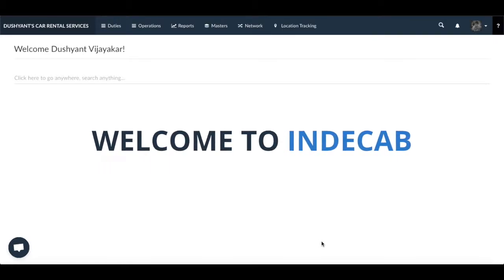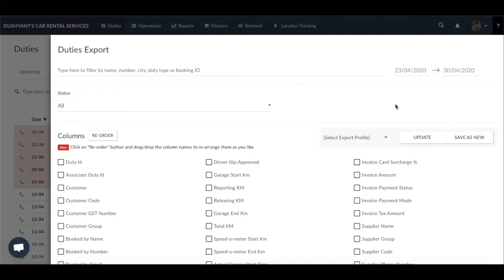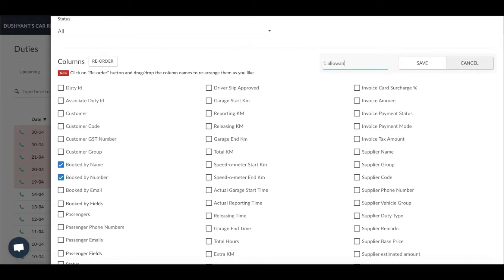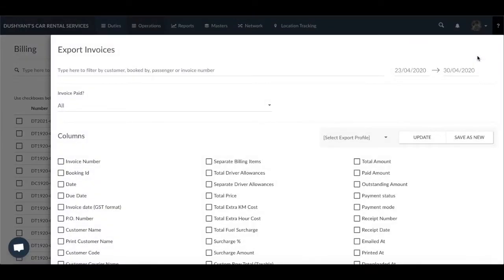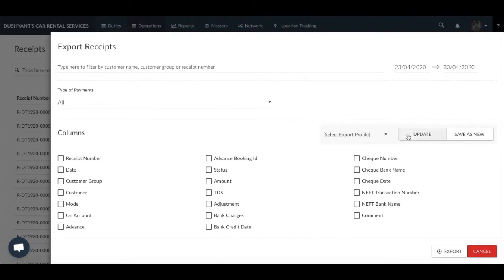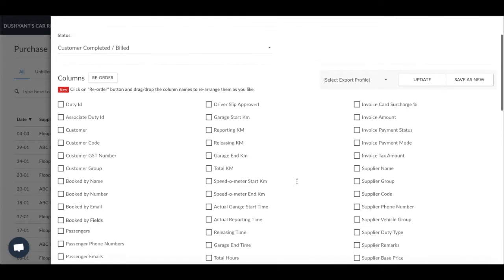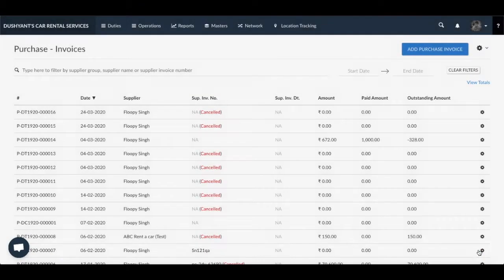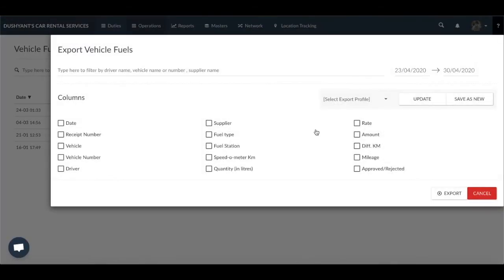How to Export Data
We understand that you need to create timely reports. This video will help you understand how to export data at different levels within Indecab.